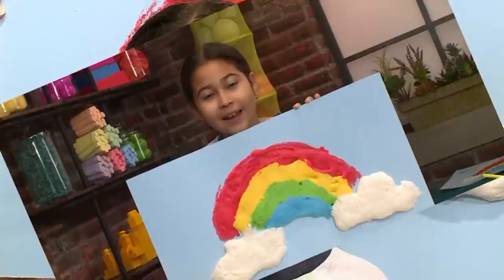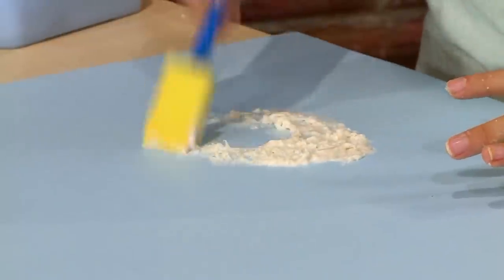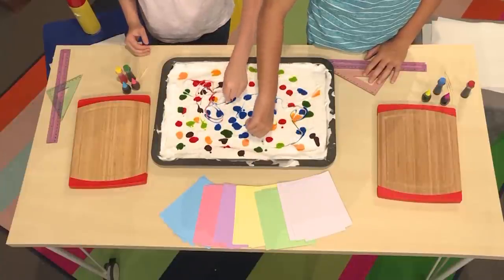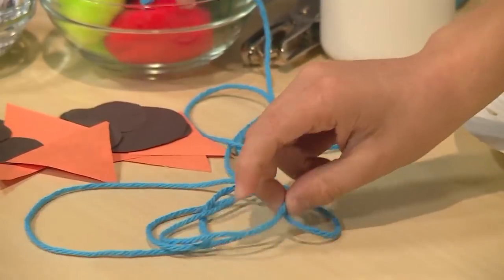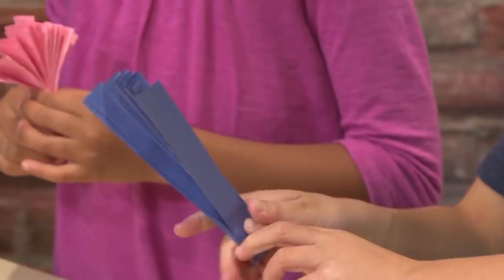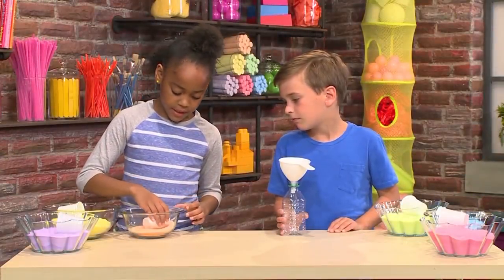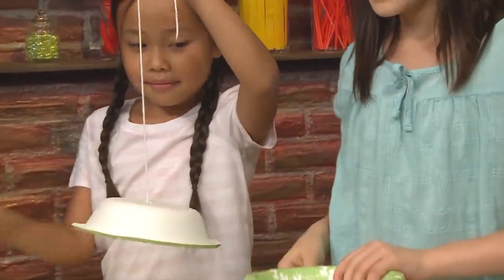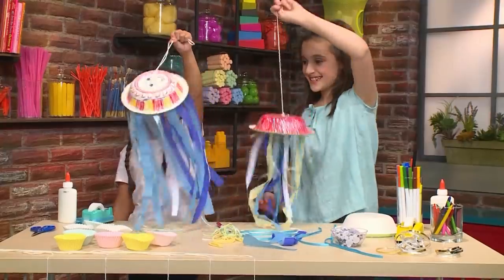How to Make Your Own DIY Bedroom Decorations for Kids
Decorate your bedroom with these super fun decorative crafts for kids.

Cloud Paint:
You Will Need:
-Bowls
-Glue
-Measuring Cups
-Shaving Cream
-Food Coloring
-Flour
-Poster Board of Card Board

Marbleized Paper:
You Will Need:
-1” deep dish like a baking tray
-Shaving Cream (without aloe vera or gel cream)
-Food Coloring
-Toothpick
-Index cards
-Ruler

Snowman Garland:
You Will Need:
-Paper plates
-Construction paper
-Markers
-Pompoms
-Pipe cleaners
-Hole puncher

Halloween Bats:
You Will Need:
-Toilet paper rolls or paper towel tubes
-Construction paper
-Markers or Crayons
-Tape
-Scissors

Sand Art:
You Will Need:
-Chalk
-Bowls
-Funnel
-Scoop or small cups
-Salt
-Plastic bags
-Recycled bottle

Sea Jellies:
You Will Need:
-Paper bowls
-String, Yarn, ribbons, streamers
-Markers or crayons
-Googly Eyes
-Scissors
-Tape